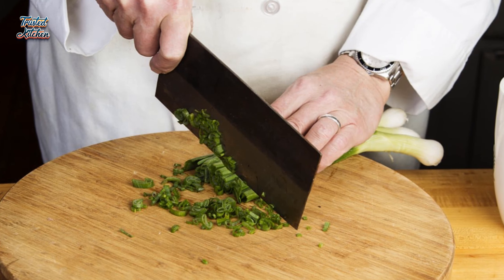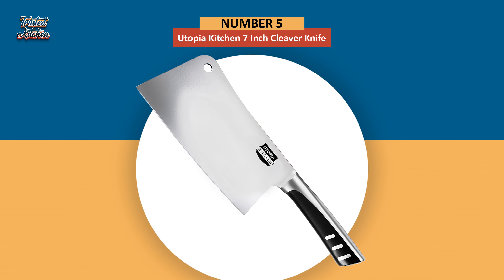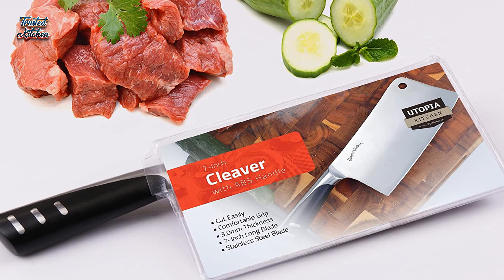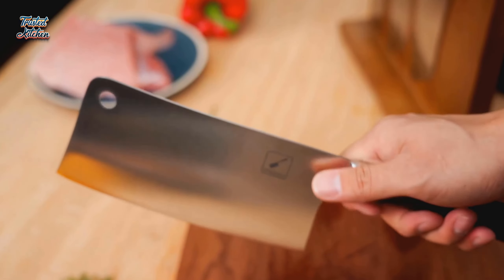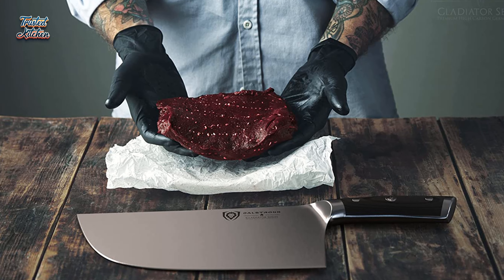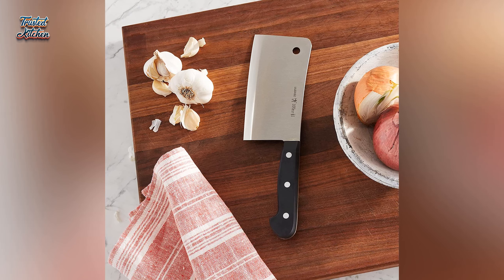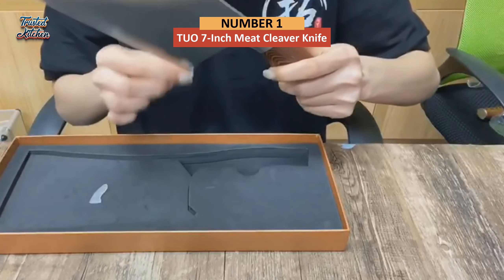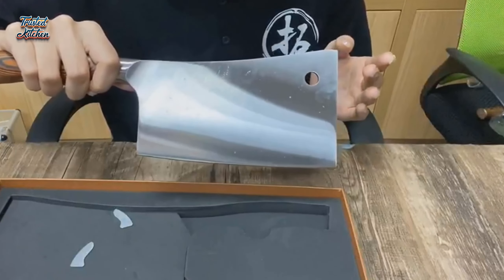Best Meat Cleaver Knife 2023 - TOP 5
Best Meat Cleaver Knife 2023 | Trusted Kitchen

Links to the Best Meat Cleaver Knives 2023 We Listed in This Video: [Paid Links]

00:00 Intro

5: 00:53 Utopia Kitchen 7 Inch Cleaver Knife

4: 01:54 Imarku Meat Cleaver Knife

3: 02:54 DALSTRONG Gladiator Series Cleaver

2: 04:01 Henckels 6-Inch Meat Cleaver

1: 05:07 TUO 7-Inch Meat Cleaver Knife

06:09 Outro

Description: If you cook at home, chances are you have a handful of knives at your disposal most likely a chef’s knife and a paring knife but once you get deeper into the culinary arts, you may want to add to your budding collection. As you shop, you may consider a meat cleaver, a great option, particularly for those who regularly work with chicken or other cuts of meat. Today's video is on the top 5 best meat cleaver knives in 2023, through extensive research and testing, I've put together a list of options that'll meet the needs of different types of buyers, so whether it's price, performance, or its particular use we've got you covered.

Title: Best Meat Cleaver Knife 2023 - TOP 5